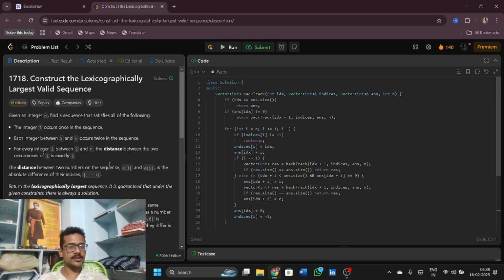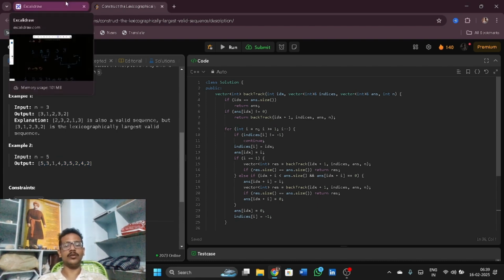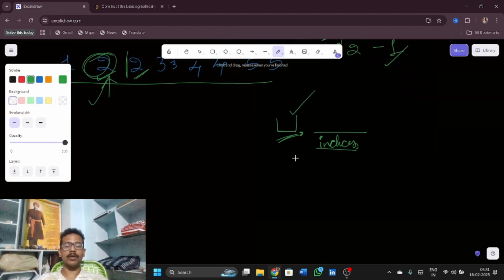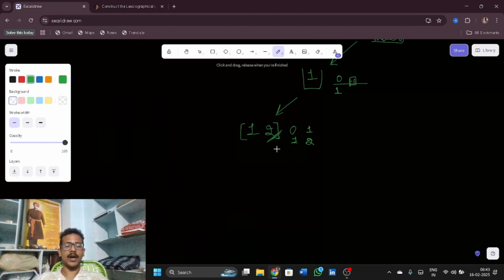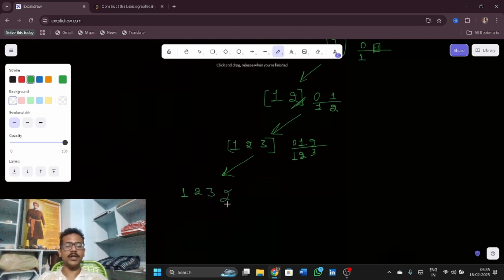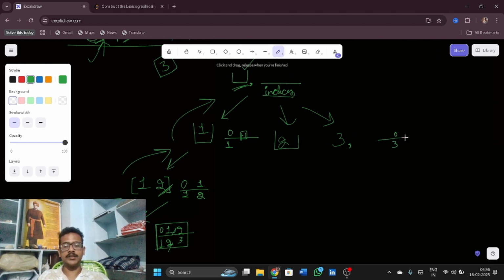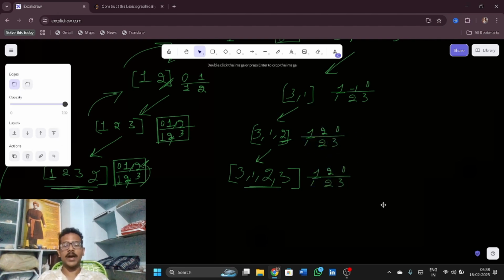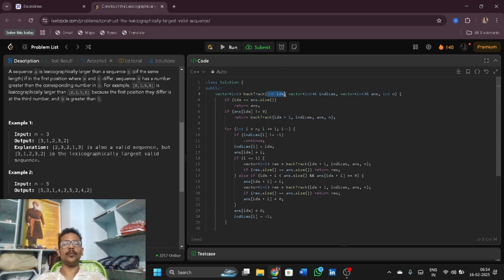Construct the Lexicographically Largest Valid Sequence LeetCode POTD LeetCode 1718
HELLO WORLD!
To the problem explained in this video, you can find my submission

Timeline:
0:00 –